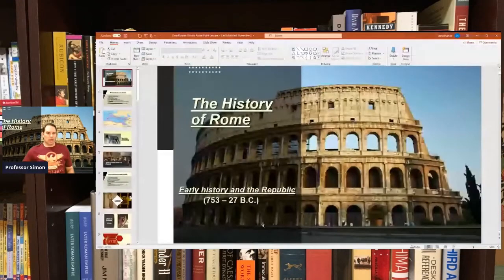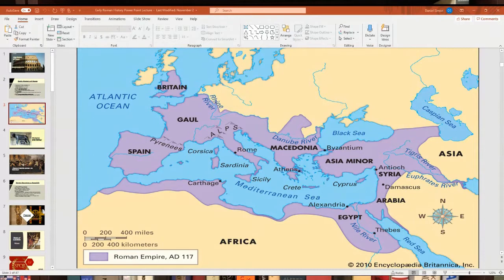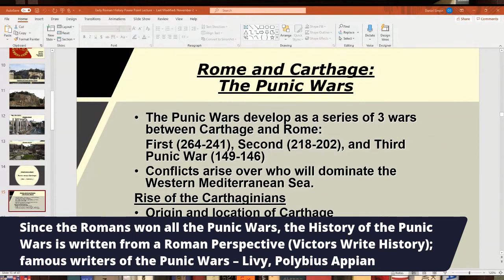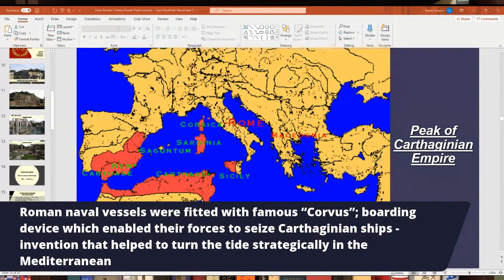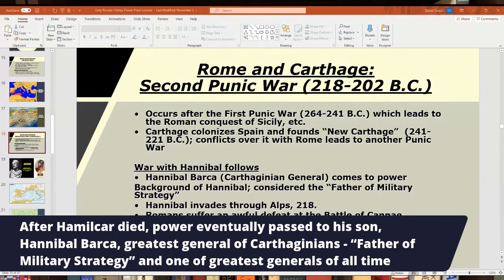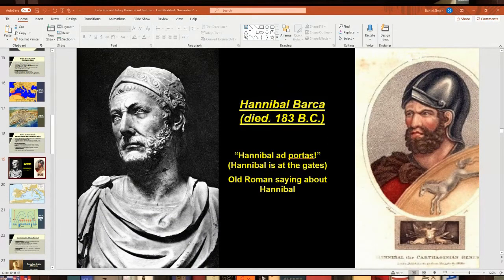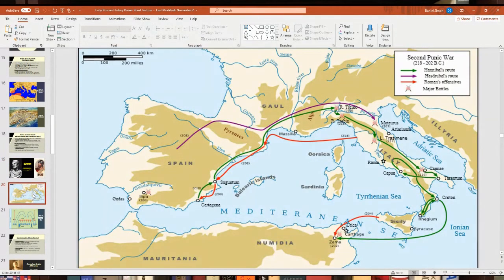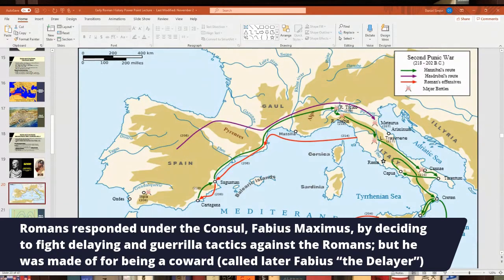History of Rome Lecture [Part 1 - Early History to the Roman Republic] - World History Lecture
In this Lecture, I will discuss the History of Rome with mostly emphasis on the Early History under the Roman Monarchy and Republic. Major topics in this lecture include the development of Rome in ancient Italy, importance of Romulus and Remus, famous historians and writers on the early history of Rome such as Livy, Plutarch, Virgil, the Roman fasces, SPQR, the Roman social classes such as the Patricians and Plebeians (Plebs), Rape of Lucretia, Roman government and magistrates, Roman assemblies, Conflict of the Orders, Roman Forum and the Punic Wars.